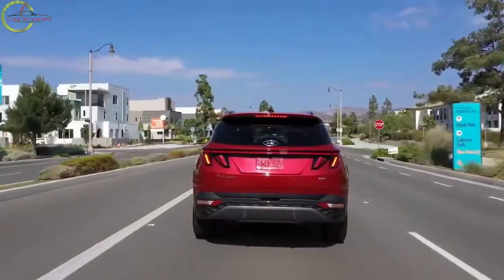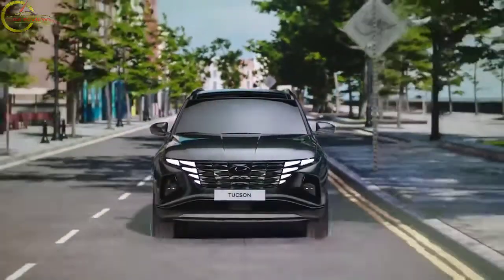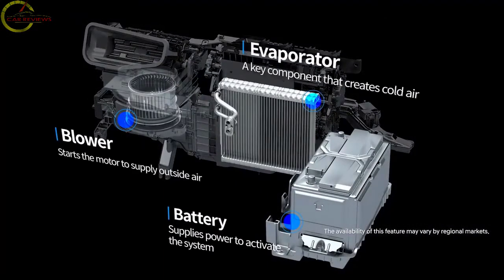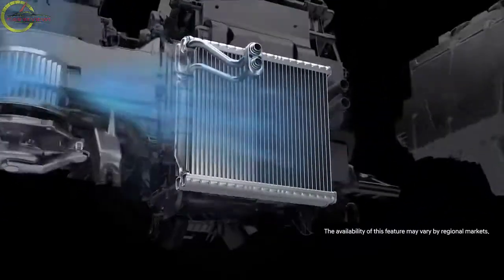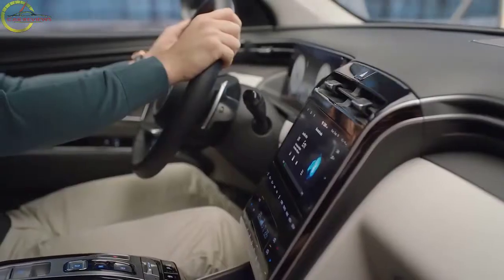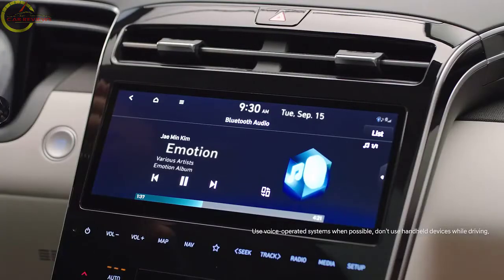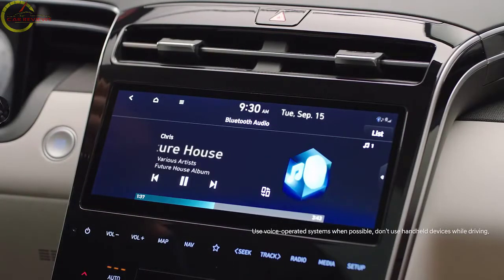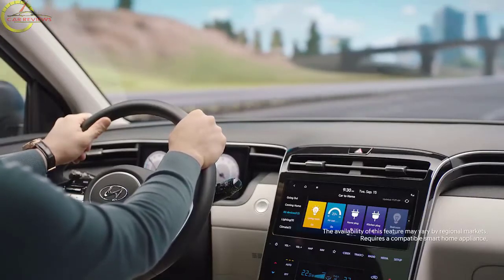2022 Hyundai Tucson First Test | Big, bold,beautiful design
The 2022 Hyundai Tucson is undeniably attractive, from its novel LED headlamps (camouflaged as smoked chrome grille elements until illuminated) to its chiseled flanks, coupe-like roofline, and vaguely Mustang-like taillamps.
New Car Reviews Hyundai Tucson#2022 Hyundai Tucson